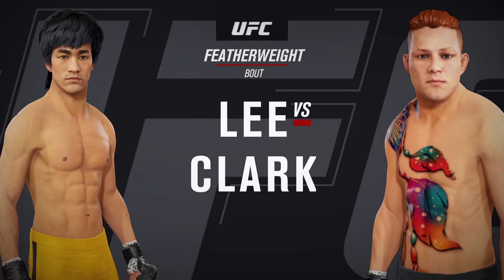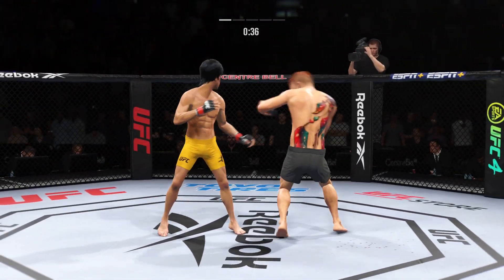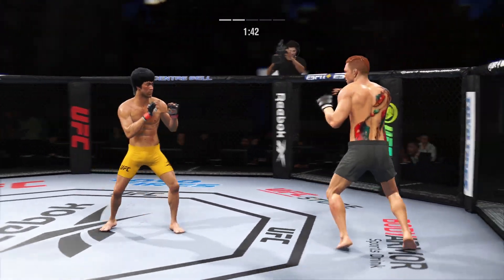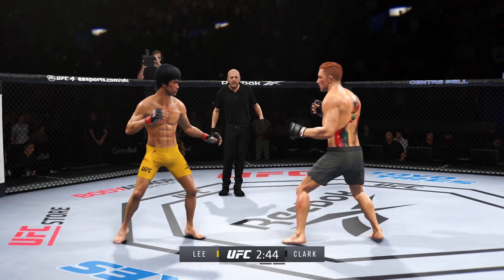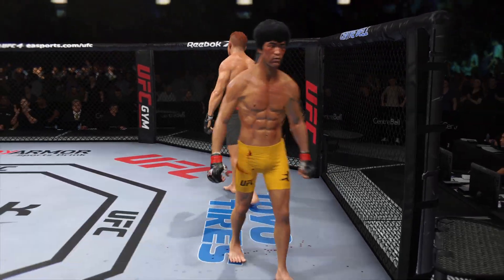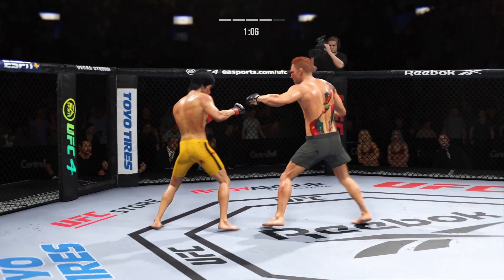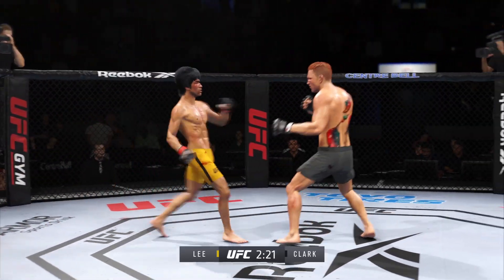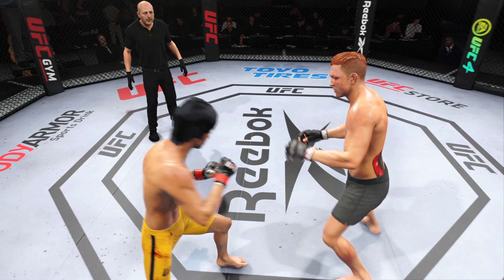UFC 4 l Bruce Lee Vs. Clark | EA Sports | PS5 | Gameplay | The Gaming Gladiators